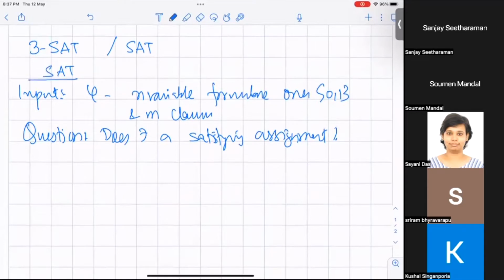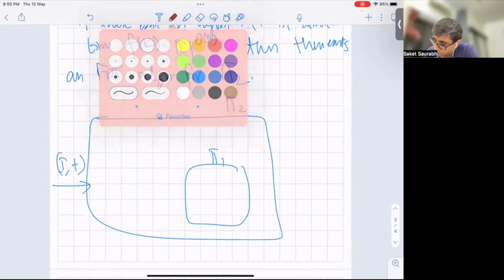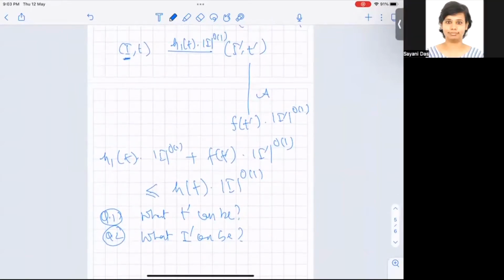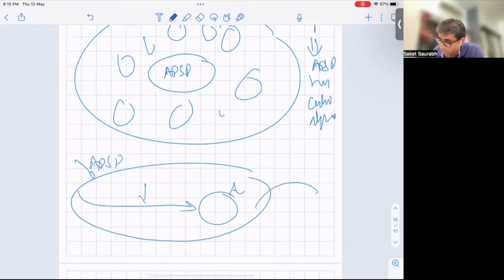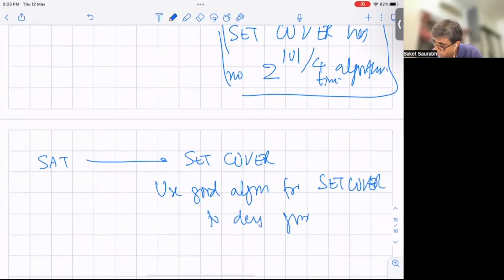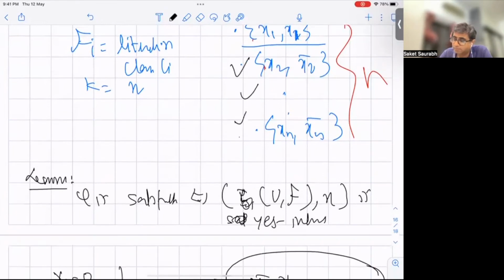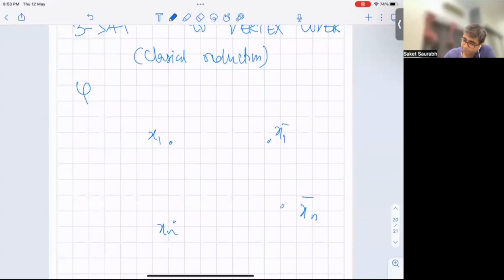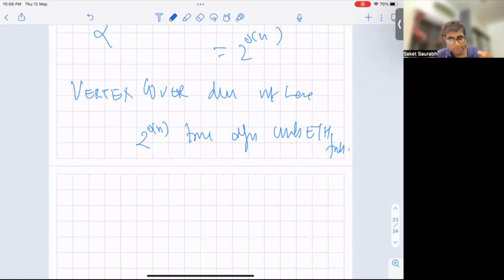Intractability I: Setting Up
We set up a framework for showing non-polynomial time lower bounds for various problems.